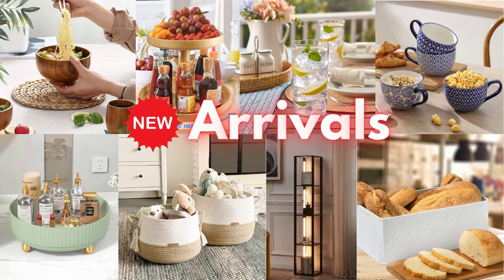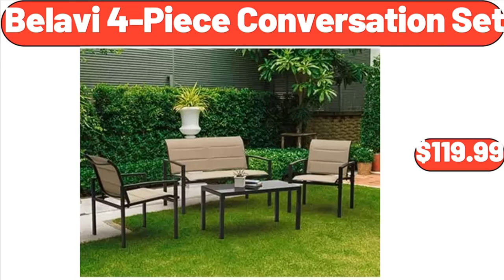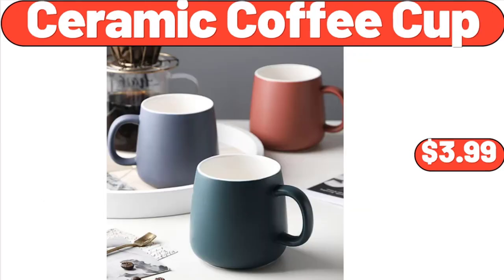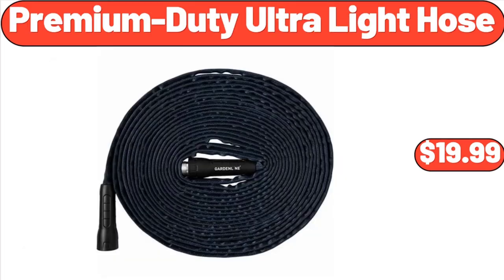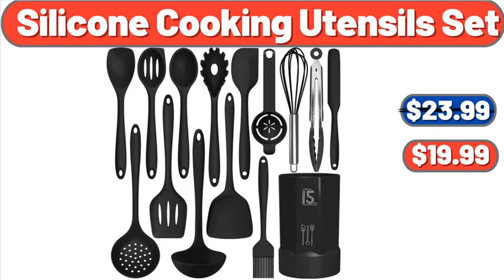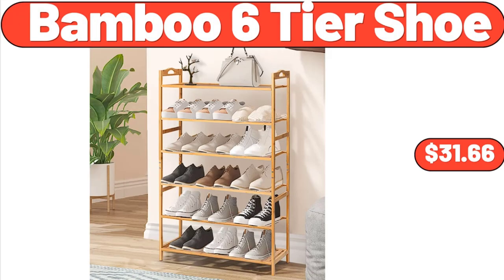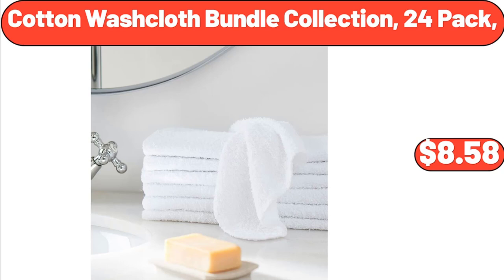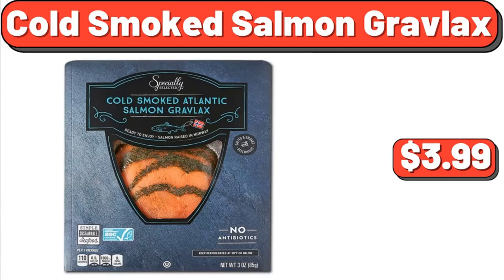ALDI - New Arrivals 6|19|2023 - Save Money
Hello everyone, let's take a look together at the discounted products at aldı market, Travel Jewelry Case for Women, $14.99. Lazy Susan Turntable Spice Rack Organizer, $11.99. Large Basket for Toys, $19.99. 2 Tier Bamboo Lazy Susan Organizer, for Kitchen, $14.99, Don't forget to subscribe to my channel, to be notified of discounted products. Luxury Display Shelf, with LED Floor Lamps, for Living Room, $45.00. Serra Ladies' Swimsuit, $12.99. Charcuterie Platter and Serving Tray for Wine, $8.99. 3 Pieces, Women Floral Kitchen Aprons, $13.99. 3-Tier Over The Toilet Storage, $69.99. Bread Box For Kitchen Countertop, $9.99. Coffee Mugs Set of 4, $18.99. Honey Pot with Dipper, $6.99. Drinking Glasses Set of 6, $11.99, Friends, what do you think about the prices of the products, Are they too high, Please share your thoughts with us in the comments. Wood Bowls Set of 3, $6.99. Set of 6 Acacia wood small bowls, $11.99. Rectangle Ceramic Nesting Bowl Set, 6 Piece Set, $14.99. Frozen Beverage Station, $37.98. Women's Drawstring Swim Short, $19.99. Belavi 3-Piece Rope Bistro Set Table and, $169.99. Modern Throw Rug, $17.99. Belavi 4-Piece Conversation Set, $119.99. Wood Outdoor Tiered Plant Shelf for Multiple Plants, $24.99. Bestway Queen Single Height Air Bed, $24.99. Lil' Drums Ice Cream Variety Pack, 12 count, $6.98. Chips Ahoy Hershey's Fudge Cookies, 14.8 oz, $4.58. Women's Iridessa Gladiator, Espadrille Flatform Sandal, $31.00. Kitchen Towel Set 4 Piece, $13.87. 4-Pc Folding Chair Set, $85.99. Professional Ionic, Ceramic Hair Dryer, $22.49. Sundae Shoppe Vanilla or Mint Mini Ice Cream, Cookie Sandwiches, $4.45. 13 Gallon Touch Free, Trash Can with Lid Auto Open, $32.99. Lustenberger 1862 - Fruity, Tangy, 7 oz, $5.75. Reclining Steel Outdoor Chaise Lounge, Set of 2, $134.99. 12-Cup Programmable Coffeemaker, $23.99. Crofton Two Burner Griddle, $14.99. Kitchen Utensil Holder 3 Compartments, $8.99. Single-Handle Touch Kitchen, Sink Faucet, $149.99. Large Stoneware 23 fl oz Mugs, Set of 4, $11.99. Bamboo Cabinet with 2 Drawers, $185.00. Arched Mirror with Metal Frame, $64.99. Artificial Monstera Plant in Tan, $12.98. Ceramic Coffee Cup, $3.99. Rose Sentiment Serving Bowls, 3-Piece Set, $14.99. Fruits Melamine Food Storage Bowls, 3 Piece Set, $7.99. 6 Piece White Porcelain, Grazing Board With Acacia Wood, $13.90. 5 inches Orchid in Ceramic Pot, $13.99. Air Fryer 26 QT Toaster Oven, $89.99. Stainless Steel, Salt and Pepper Shaker Set with Glass Bottle, $12.99. Mango Wood Cake Stand with Glass Dome Lid, $26.30. Frozen Extra Fine Green Beans, 16 oz, $2.45. Indoor Wooden Plant Flower Rack, $19.99. Set of 2 Paulownia Wood Turntable Organizers, $18.65. Multicolored Peppers, $1.99. Boneless Half Pork Butt Roast 4.5 lb, $13.46. Chicken Thighs, per 3.5 lb, $6.97. Chocolate and Raspberry Strudel, 19.2 oz, $3.29. Mixing Bowls with Lid Set, of 6, Stainless Steel Metal, $16.99. Hard & Soft Taco Dinner Kit, 11.4 oz, $3.24. 3-Piece Modern Ceramic Fry Pan Set, $49.99. Ambiano Iced Coffee Maker, $24.99. Organic Strawberry Preserves, 11 oz, $3.29. Mexi Cali Style Chicken Patties, 6 count, $9.89. Premium-Duty Ultra Light Hose, $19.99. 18” Round Glass-Top Folding Side Table, $22.98. Coffee Alderton 2.3-Quart Tea Kettle, $23.32. Vergara Outdoor Blanket, $23.88. Cotton Rope Bathroom Decor Basket, $13.99. Ceramic 16 oz Petite Pumpkin Cocotte, $44.95. Wicker Outdoor Egg Chair with Legs, $339.99. Spring Perennial Assorted Varieties, $6.49. Speed Tilt-Head Stand Mixer, $85.99. 4' Teak Glider Bench, $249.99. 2-Piece Cylinder Rope & Hyacinth Basket Set, $23.55. Wooden Raised Garden Bed Divisible, $63.97. Stainless Steel Traveler Tumbler with Lid, Set of 2, $11.98. Clothes Storage Bags Organizers, $35.66. Gardening Tool Set with Basket, $29.88. Rechargeable Sonic Facial Cleansing Brush, $28.49. Expandable Dish Drying Rack Over The Sink, $10.19. Portable Gas Pizza Oven, $169.99. Belavi Outdoor Pouf, $29.99. Dash Shaved Ice Maker, $36.57. Fusia Asian Inspirations Chicken or Pork Egg Rolls, $2.95. Natural and White 3-Tier Ladder Shelf, $43.30. Silicone Cooking Utensils Set, $19.99. Beverage Tub with Stand, $49.98. Aluminum Caldero Stock Pot, 18.3 Quarts, $34.99. Rubbermaid Brilliance 20-piece, Plastic Food Storage Set, $36.99. Original Honey Crunch 'n Oats, 18 oz, $2.39. Insulated Lunch Kit Set, with Extra Bag and Bottle, Gorgeous Garden, $32.97. TIDE Laundry Pods Free & Gentle, 42 count, $14.29. Boardwalk Style Crab Cake, 6 oz, $6.49.